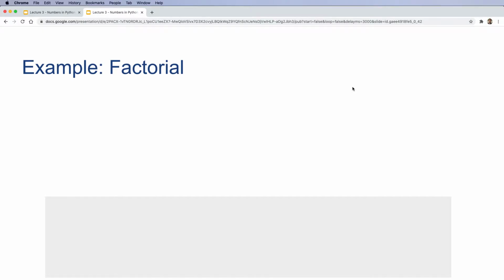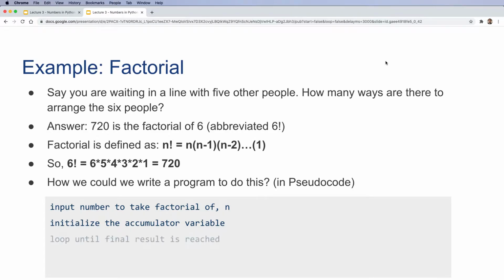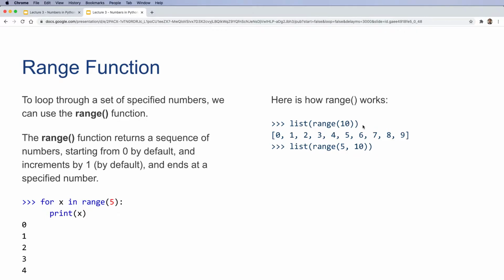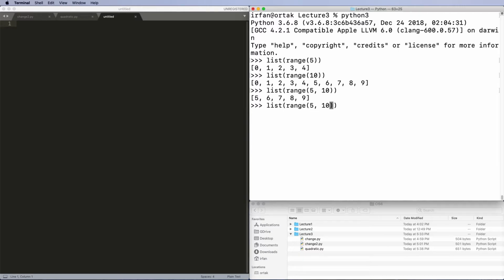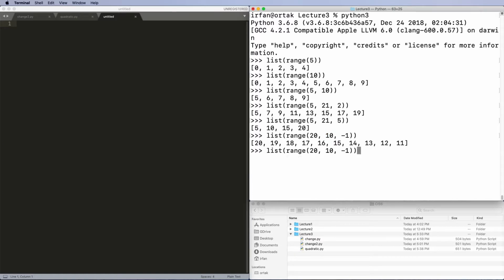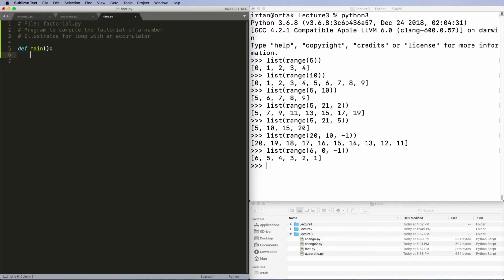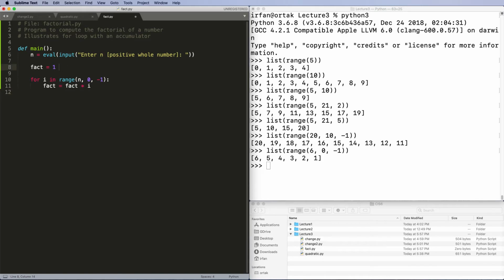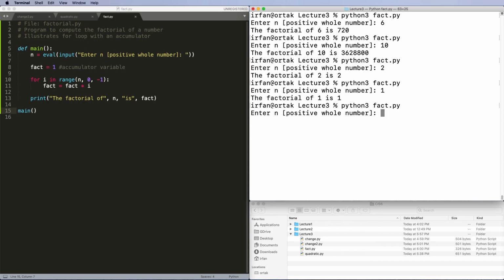Python Numbers 9: Example - Factorial